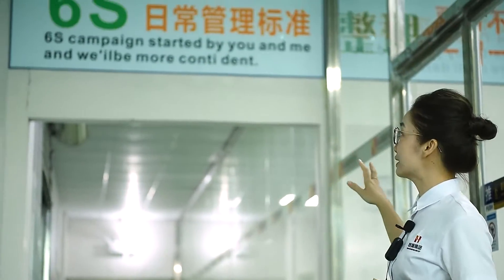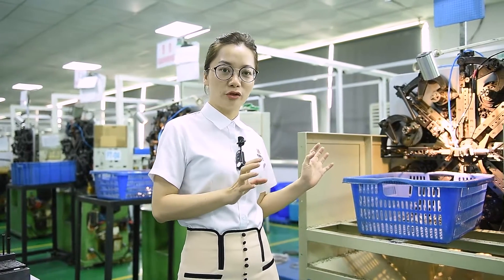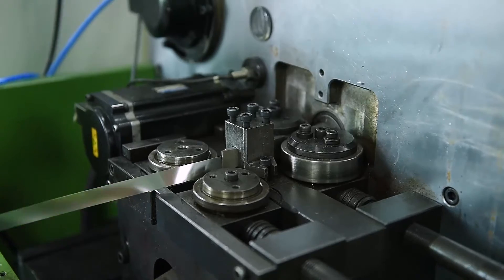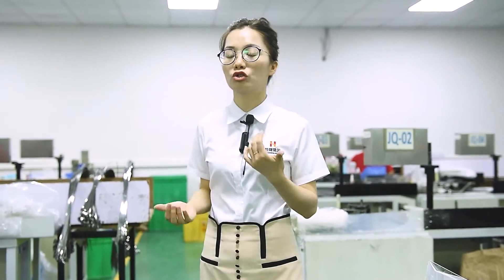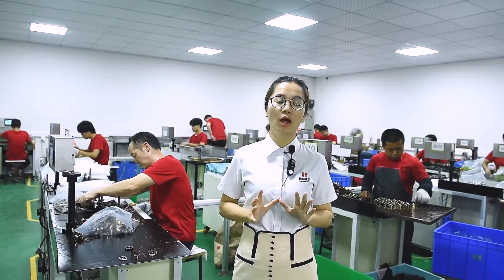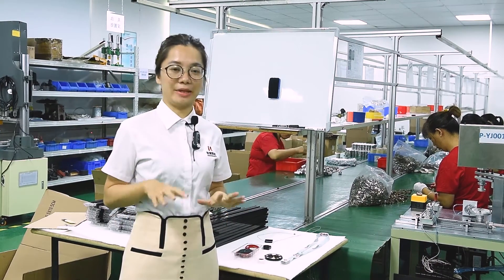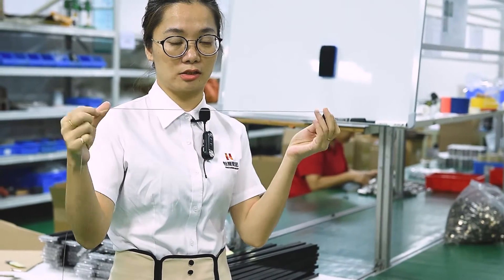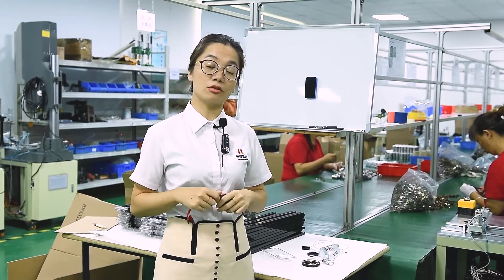Flat Coil Spring Manufacturing Process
This video is a show about YongSheng's manufacturing process of flat coil springs.

YongSheng is the expert in flat coil springs, we have the complete springs production line, and strictly perform the ISO9001 & SGS quality control norm.

With the 6S standard, our flat coil springs manufacture started from the raw material. All the SUS301 stainless steel strip will go through the hardness testing, and after that, they will be stacked in order before go to coiling.

Before the mass production, our flat coil springs will endure all kinds of testing like tension testing, torsion testing, fatigue testing, life-cycle testing and so on.

Some springs products require the special techniques like high-temperature baking and oil-soaking process, it will make the springs more lubricated and good counterbalance performance.

Pre-stressed power springs will endure another technique - rewinding, it will make the springs torsion more power.

YongSheng also supply the mechanical reels assembly service, and all kinds of mounting service.

More information about flat coil springs, click to yshspring.com